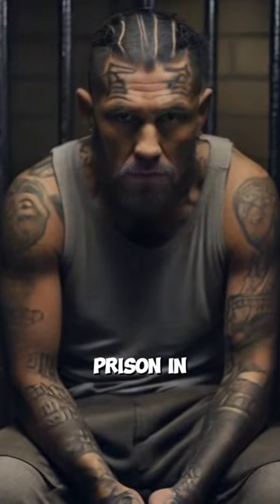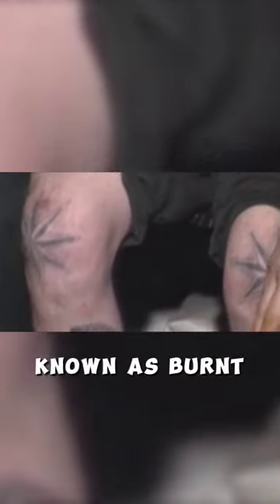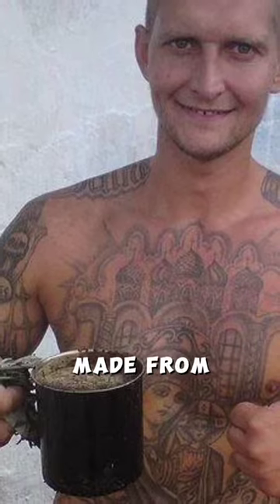How tattoos are done in prison.